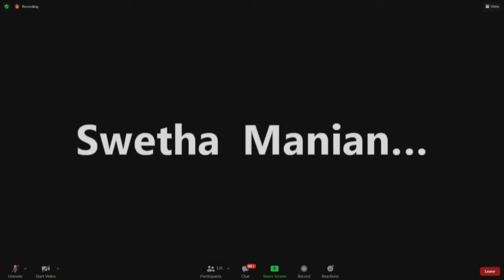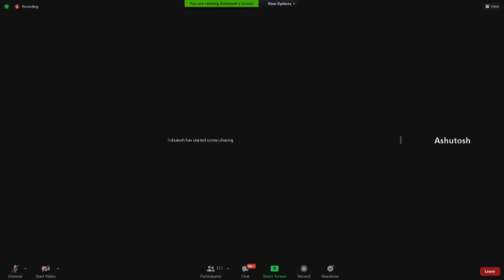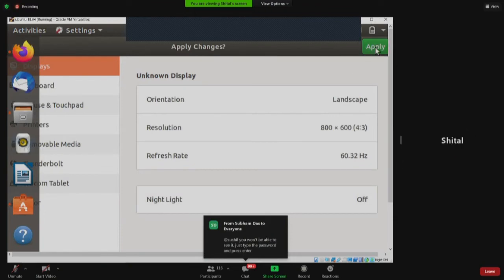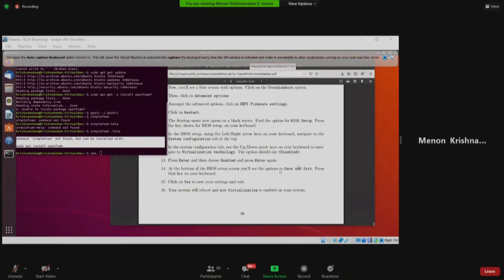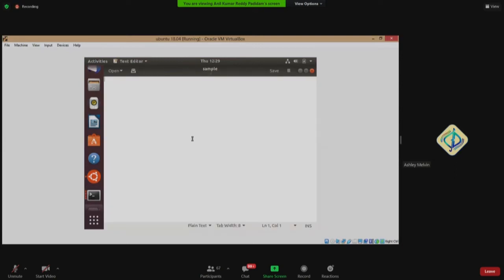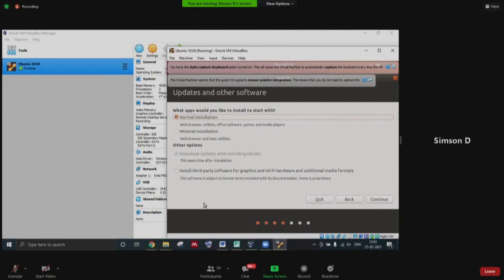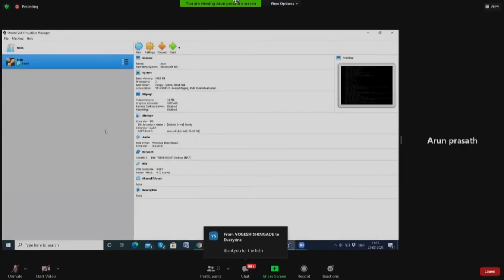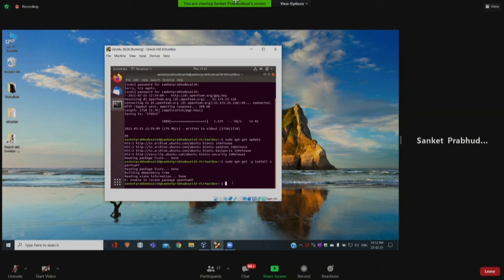Day 1 Session-3